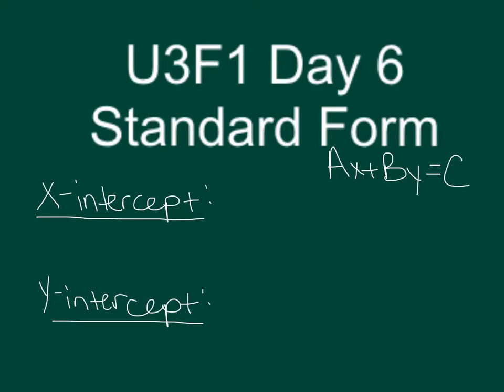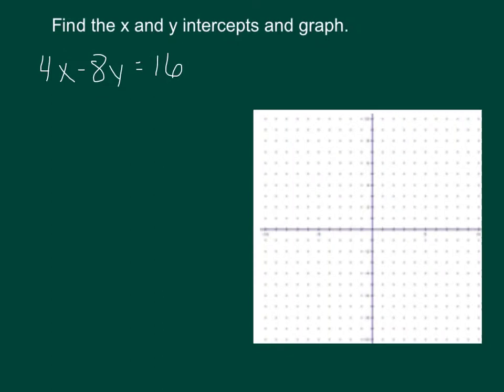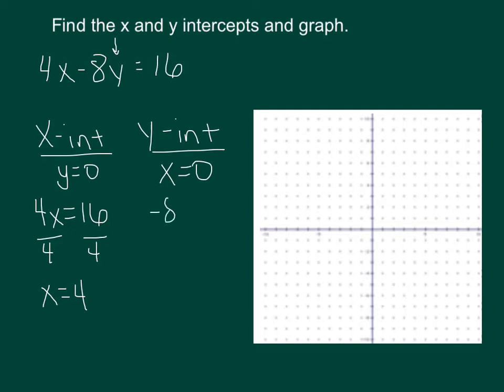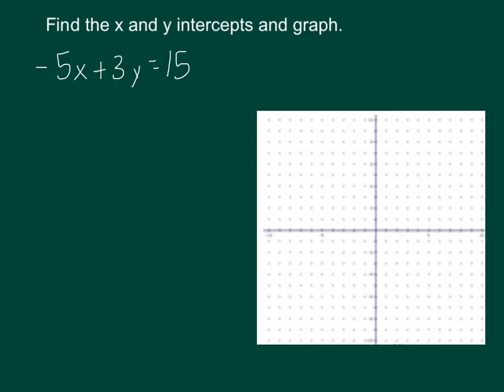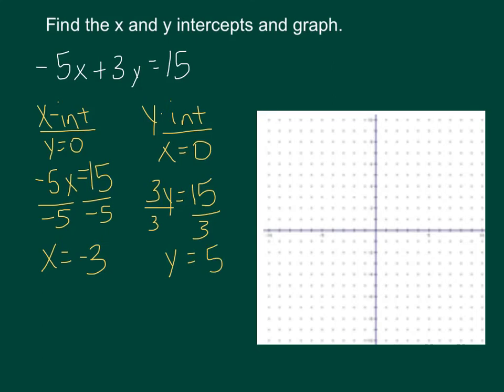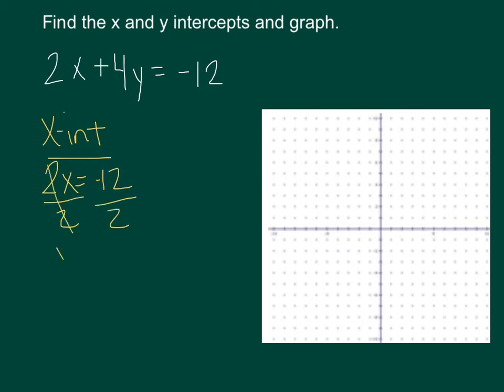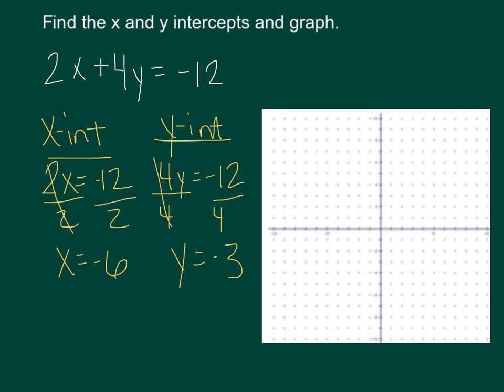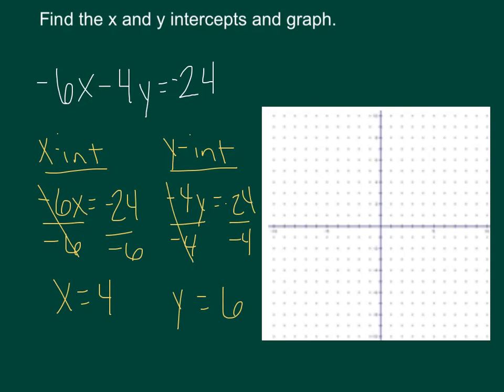Hoglund- U3F1 Day 6- Standard Form